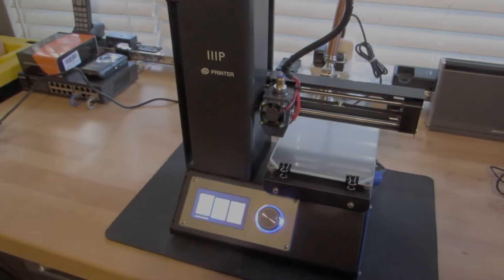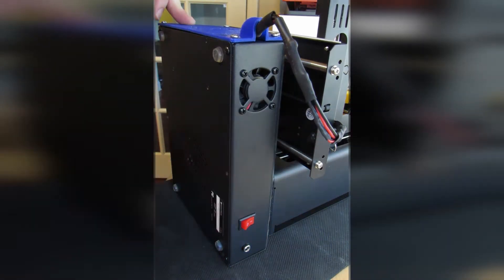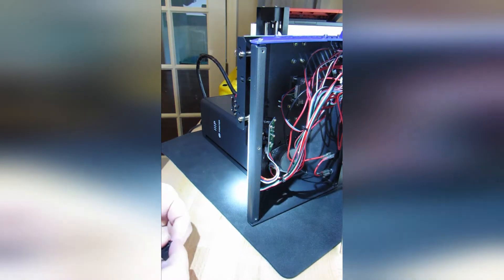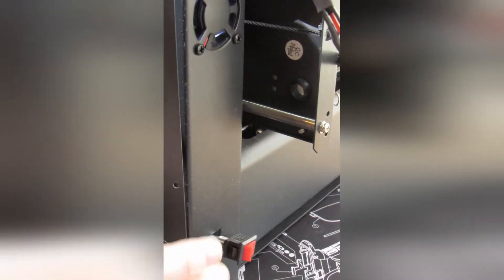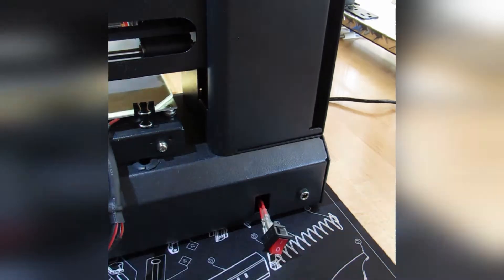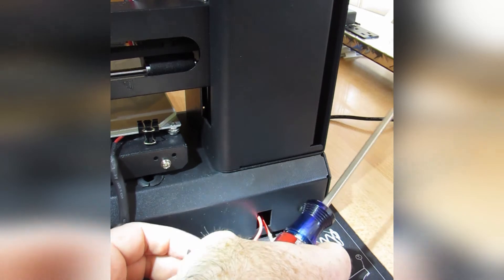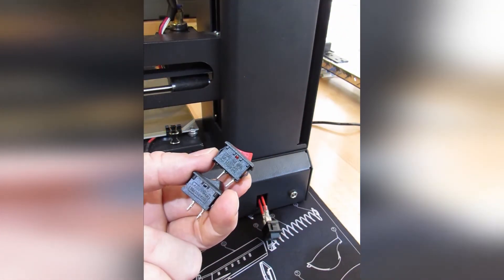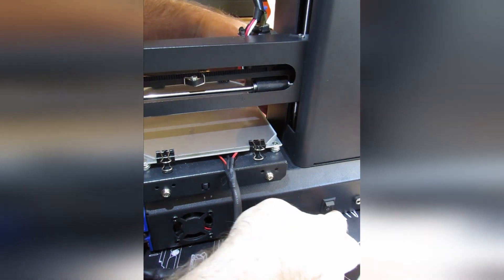Monoprice Select Mini 3D Printer V2 Power Switch Replacement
In this video, we will be opening up the 3D printer, and removing the old non-functioning inline power switch and replacing it with a new one. The new switch is of the same power rating and was purchased from Amazon. This is a relatively simple fix and should only take around 10 to 15 minutes to complete. Tools needed are flat head screwdrivers, Phillips screwdrivers driver, and a flashlight (optional).

jam4mad ttm

3D Printer:

Monoprice Select Mini 3D Printer V2

Replacement Part (Switch):

ZUPAYIPA 15 Pcs AC 6A/250V 10A/125V 2 Solder Lug SPST On/Off Mini Boat Rocker Switch Car Auto Boat Round Rocker 2 Pin Toggle SPST Switch Snap:

Tools:
LED Headlamp Flashlight with Red Led Light

TEKTON 2841 Everybit (TM) Ratchet Screwdriver, Electronic Repair Kit and Security Bit Set, 135-Piece

Meida:

Meida:
Plantronics C320 (USB Headset/Microphone)

Canon PowerShot SX50 HS (Camera/Video)